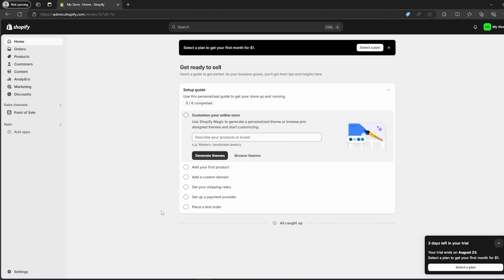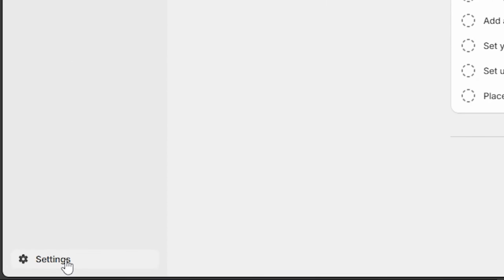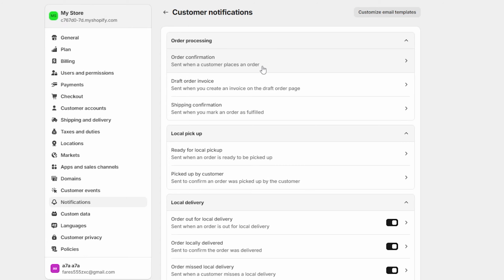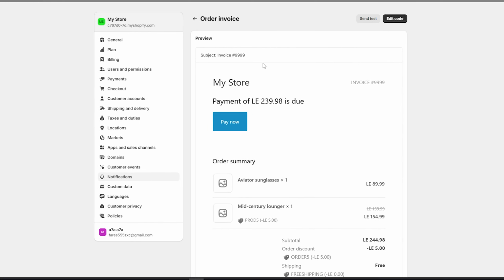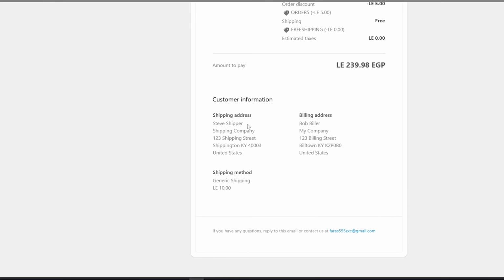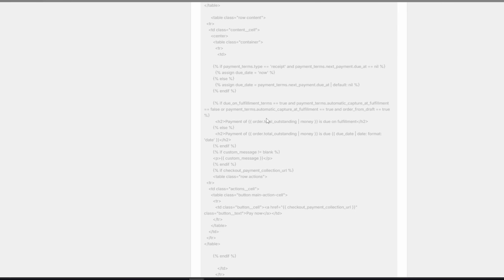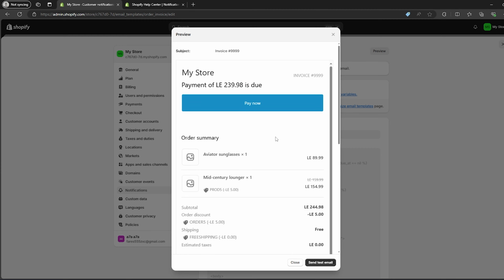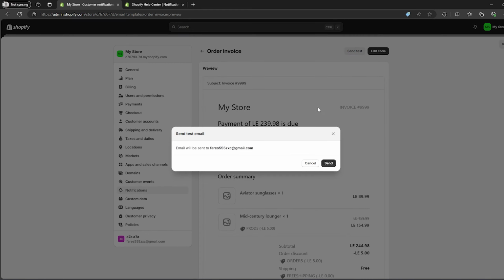How To Send Custom Invoice On Shopify | Shopify Invoice Tutorial 2025